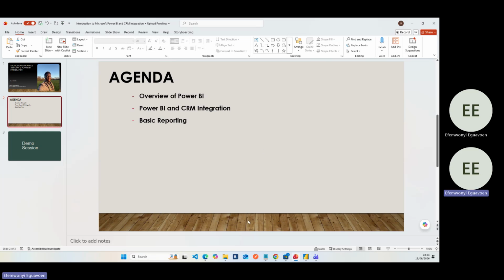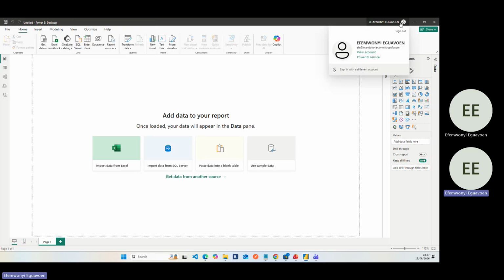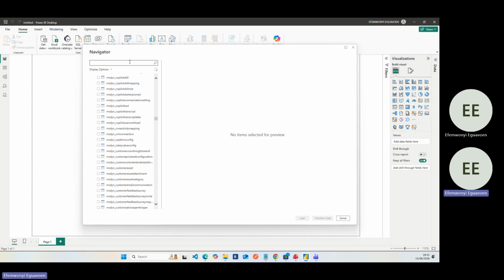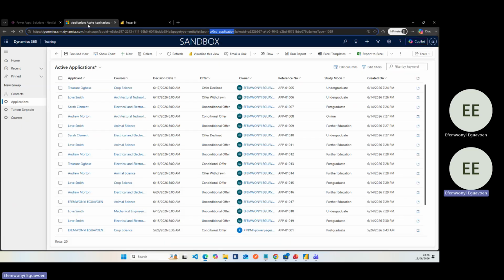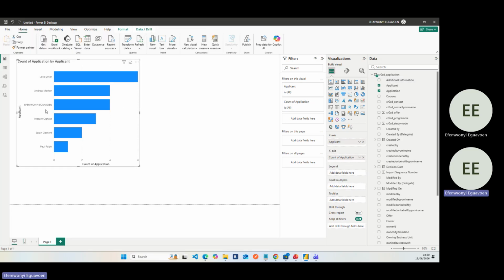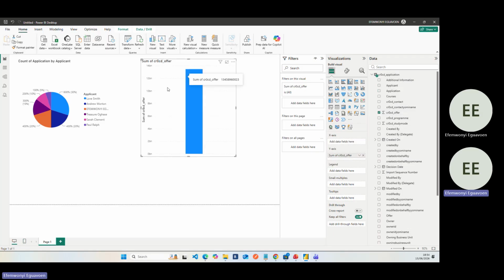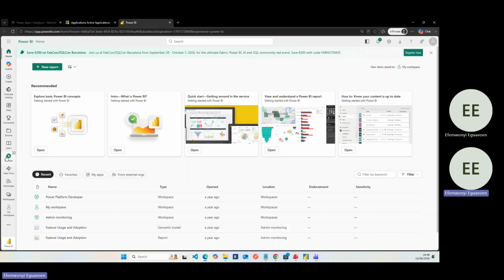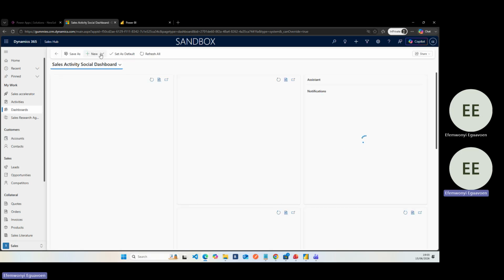Power BI - D365 CRM Integration Part 1